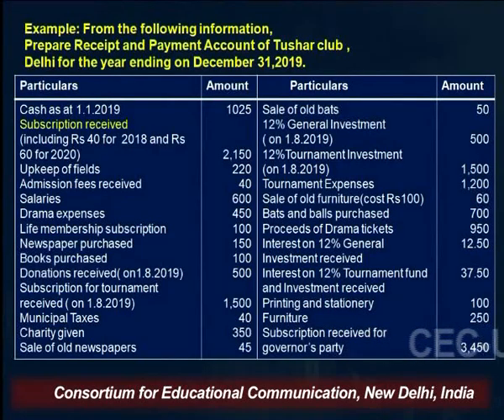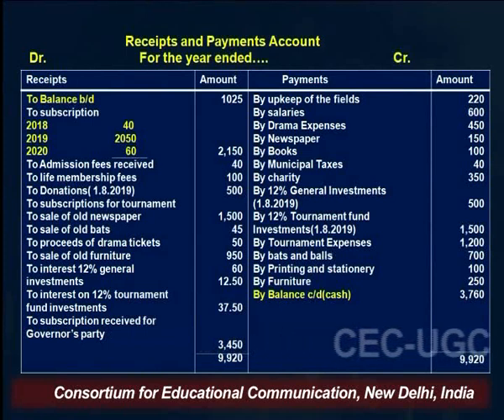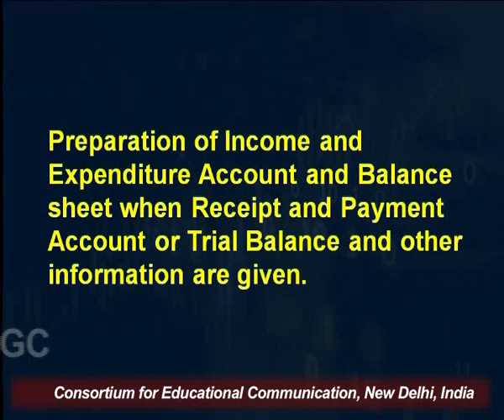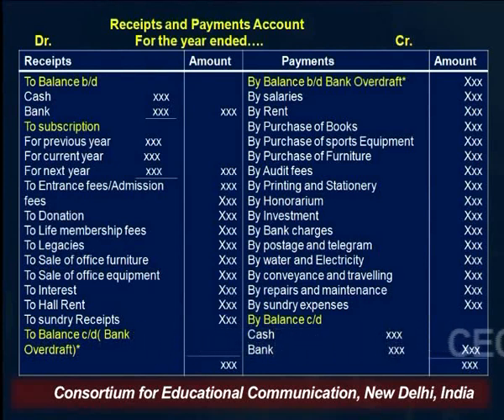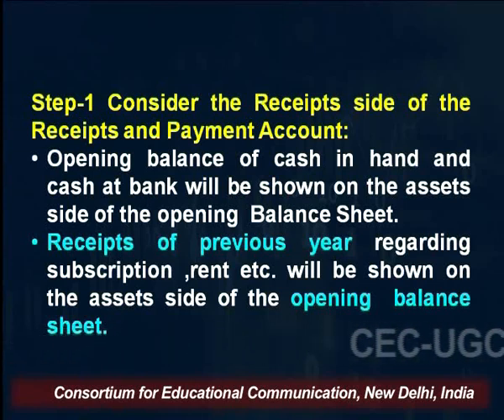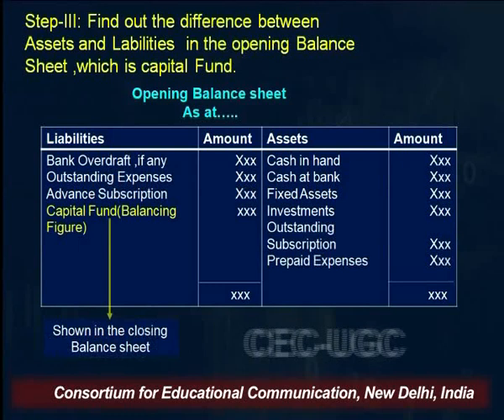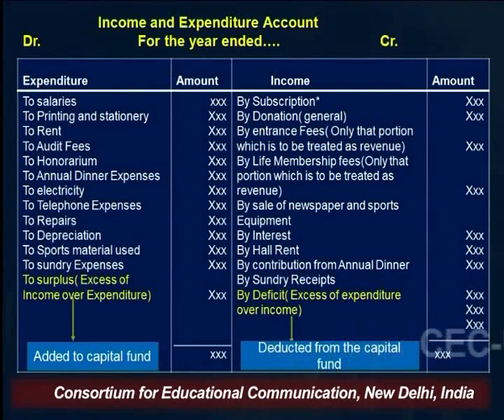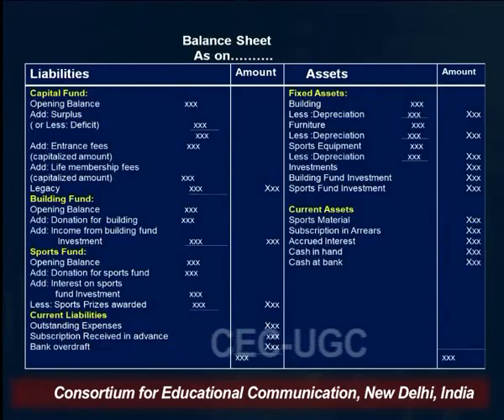Financial Statements of Not-for-Profit Organizations - III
This Lecture talks about Financial Statements of Not-for-Profit Organizations - III.